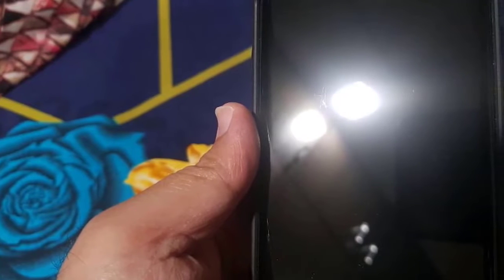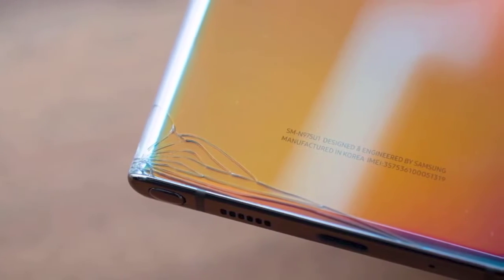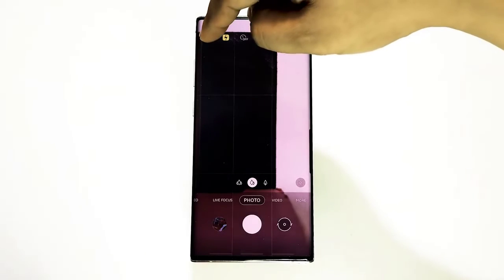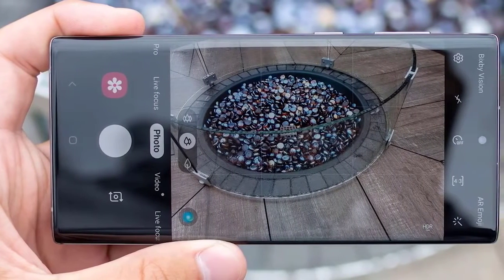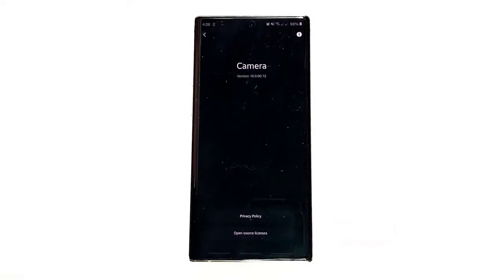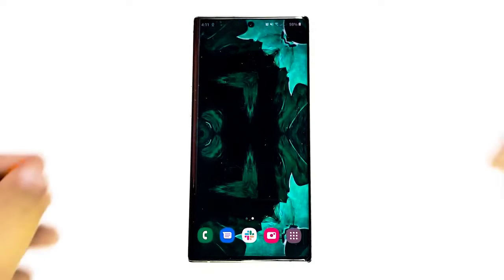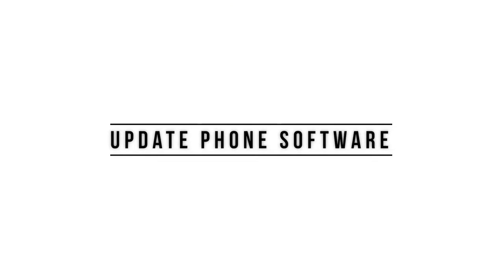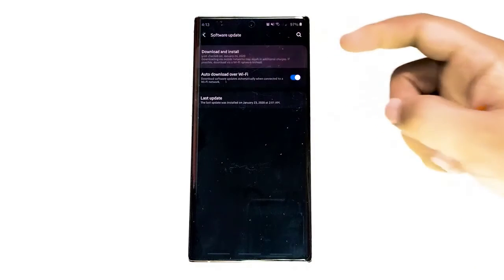How To Fix Random Dark Spots In Samsung Photos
On this video, we will be showing you on How To Fix Random Dark Spots In Samsung Photos.

00:37 Try checking for possible screen issue
01:11 Reset the camera app
01:44 Check for camera app updates
02:31 Restart your Samsung device
03:16 Update phone software
03:36 Reset to factory settings